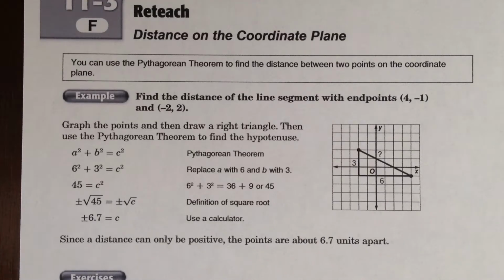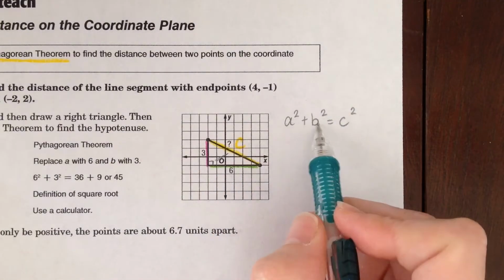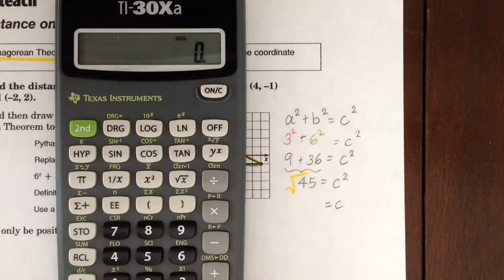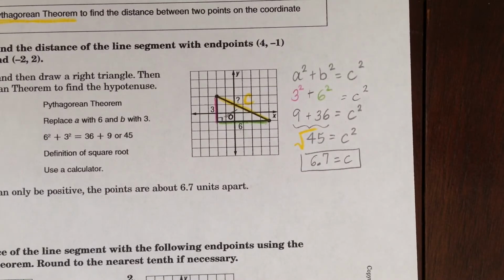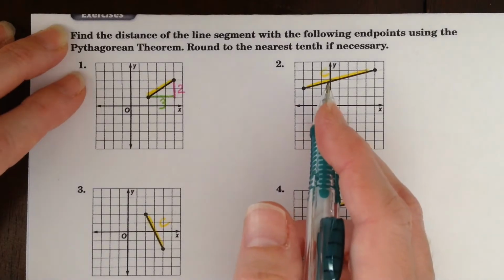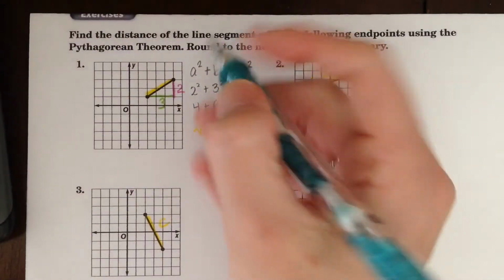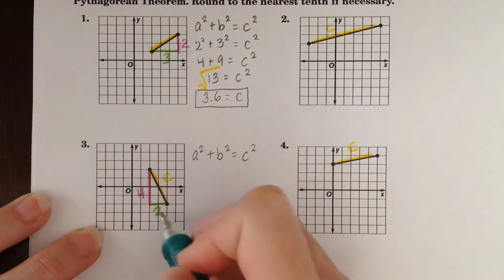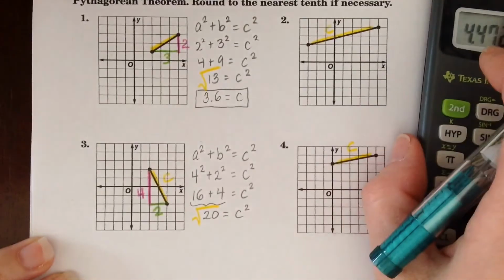Distance on the Coordinate Plane